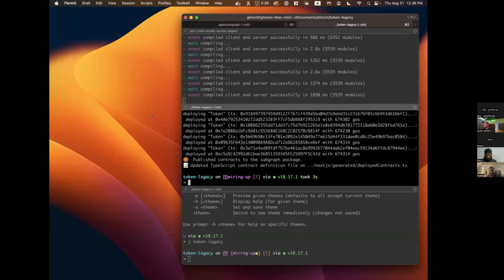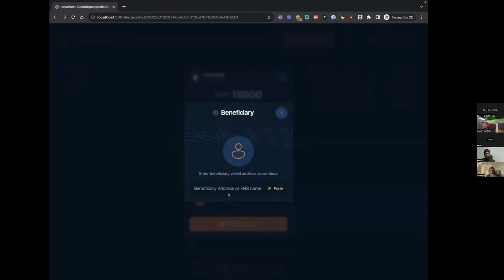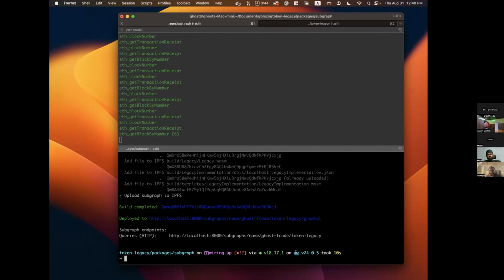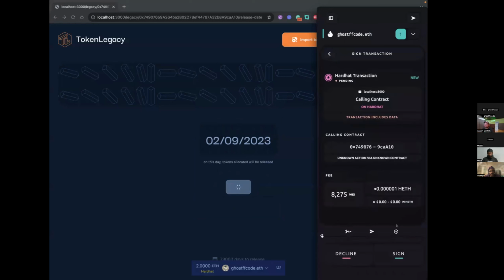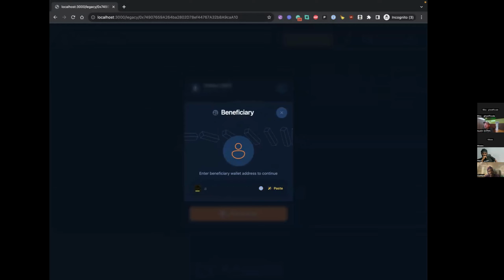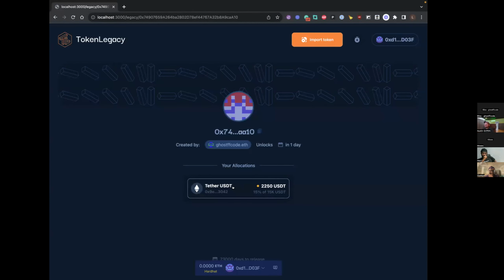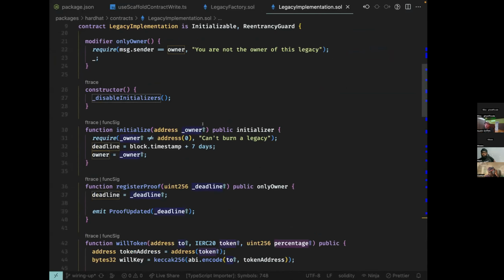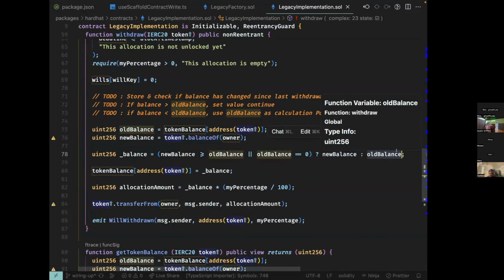📣 shill your stack with Bliss: Token Legacy